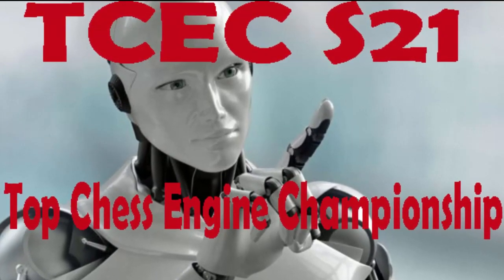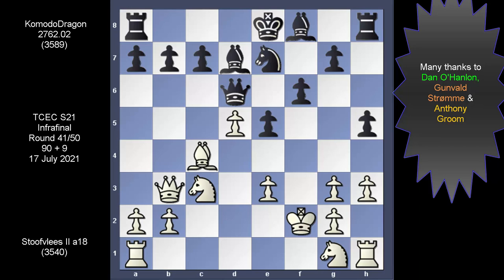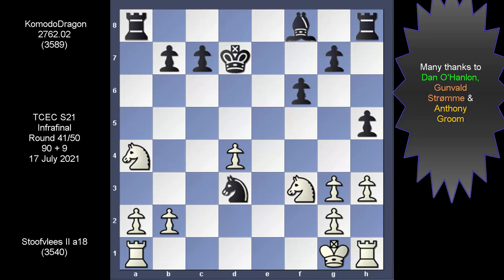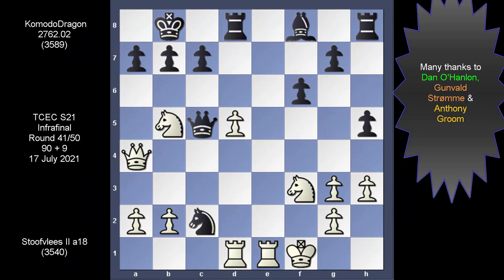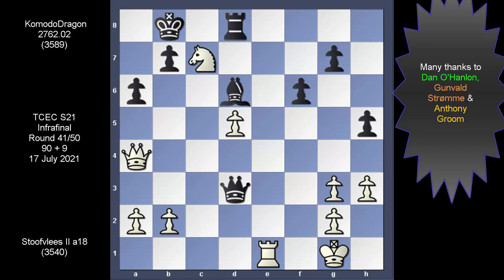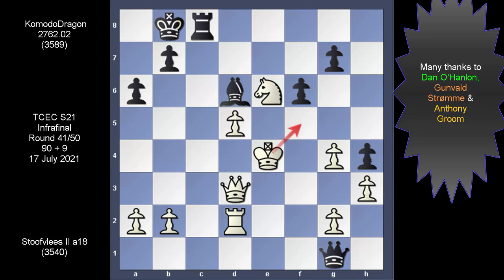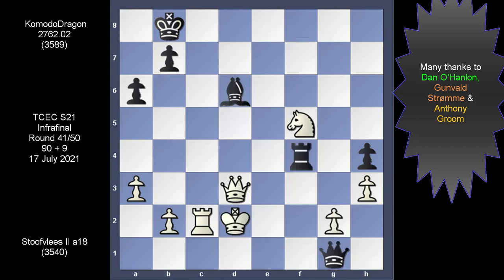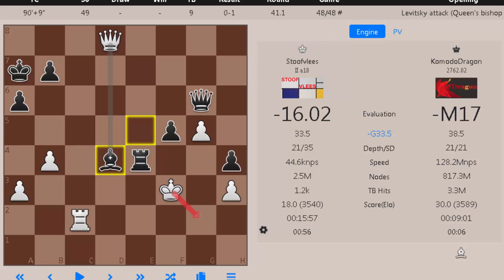TCEC S21 InfraFinal Rd41 – Komodo Lashes Out On Stoofvlees Like A Volcano With The Levitsky Attack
The Game of round 49 in the Infrafinal between KomodoDragon & Stoofvlees used the Trompowsky, an opening also known as the Levitsky Attack which for many people is exactly the same as the Hodgson Attack.

The TCEC of season 21 has produced some very exciting and complex games but with engines becoming more sophisticated, are they also getting better when playing against other engines?

Check this game out. Whatever engine game you choose to watch from this season’s Top Chess Engine Championship, will not disappoint. Check out what happened here.